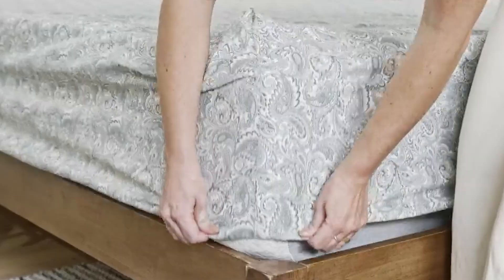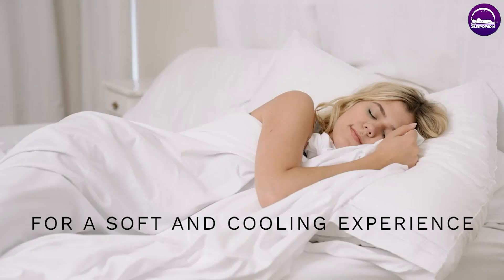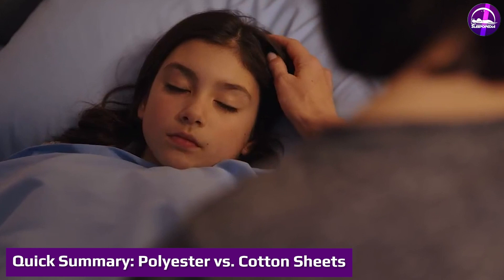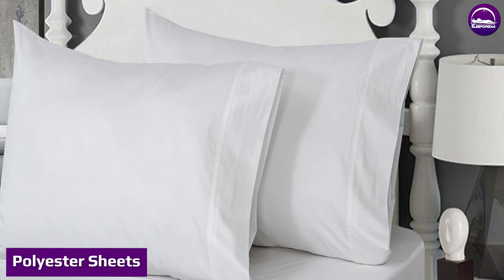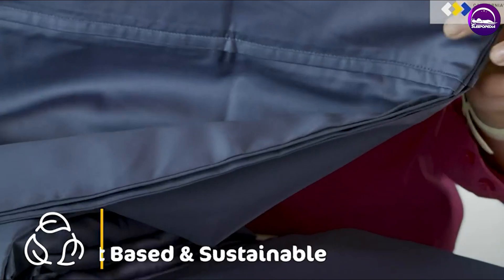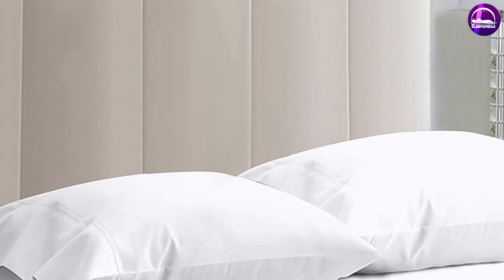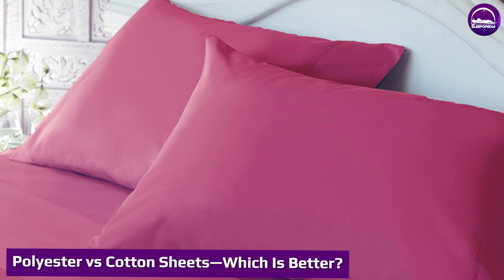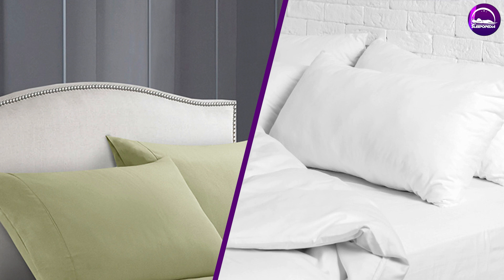Polyester Vs Cotton Sheets: Which are Better? [2024]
Polyester vs. Cotton Sheets - Polyester sheets are more affordable than cotton sheets, but they are made with synthetic materials and are not naturally breathable so you may sleep hot in these sheets. Cotton sheets are more breathable and get softer with each wash, but they can be more expensive and less durable.